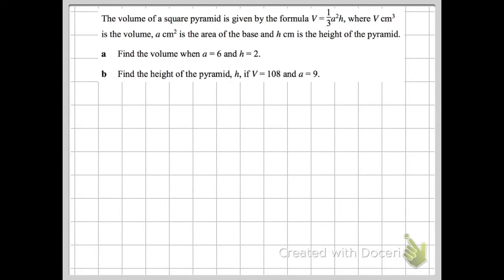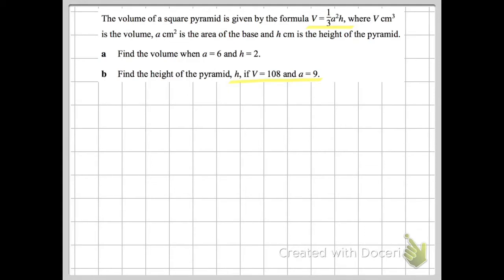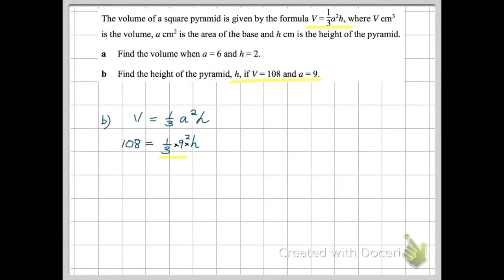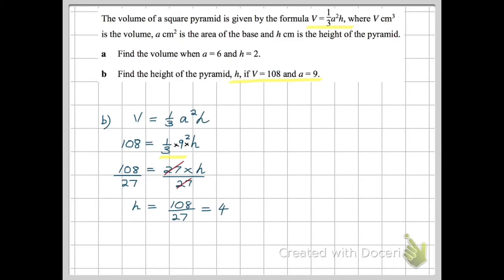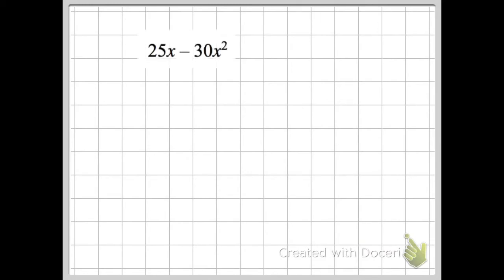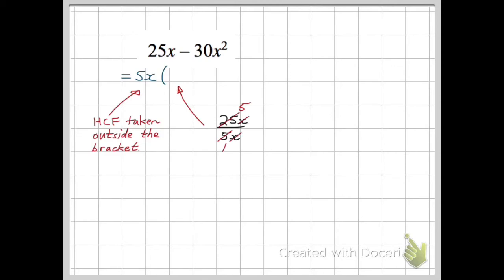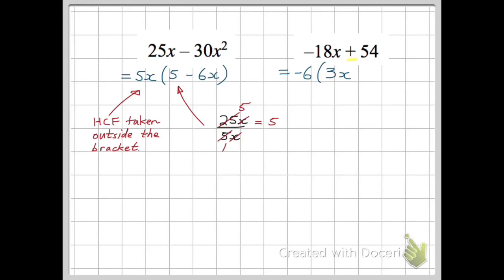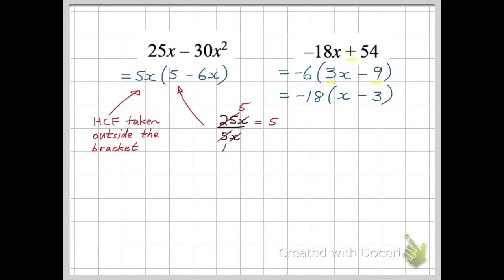Common Mistakes In Algebra And How To Avoid Them, Part I